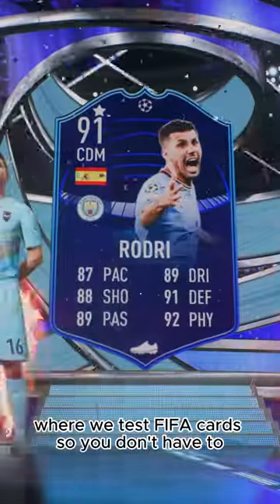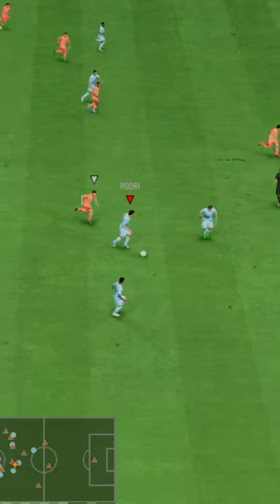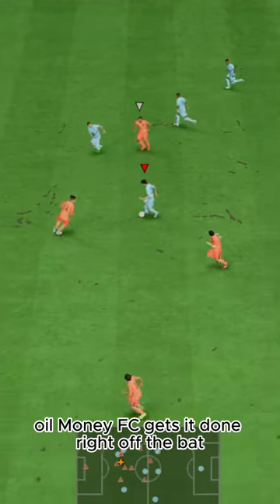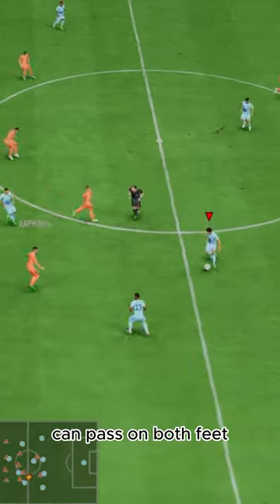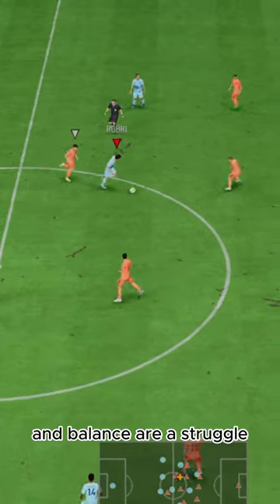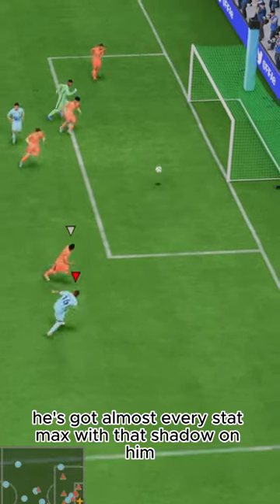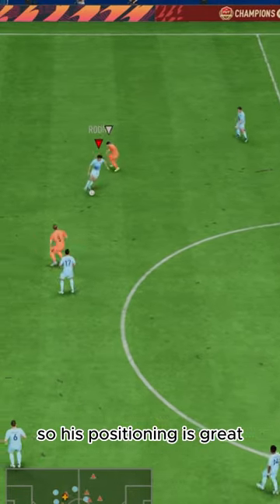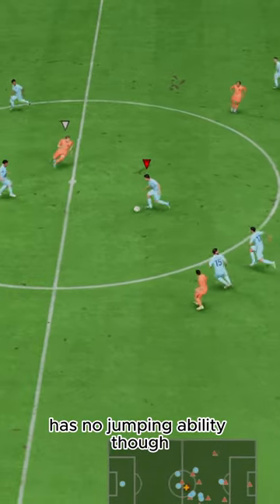Baller or BUST? UCL Rodri Player Review!